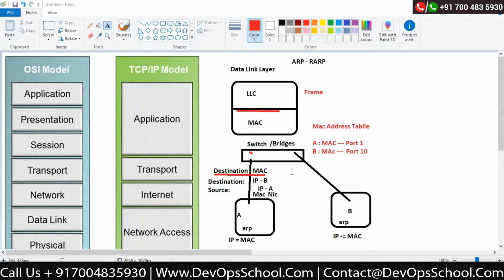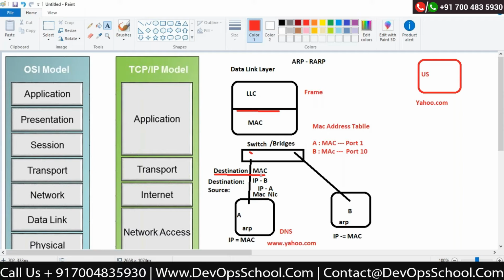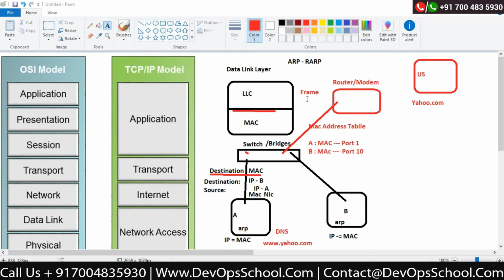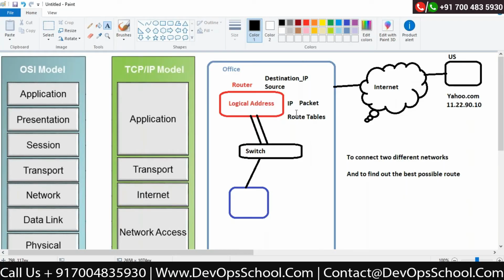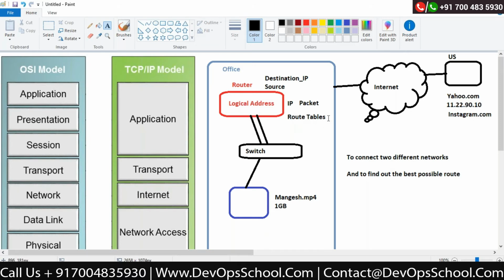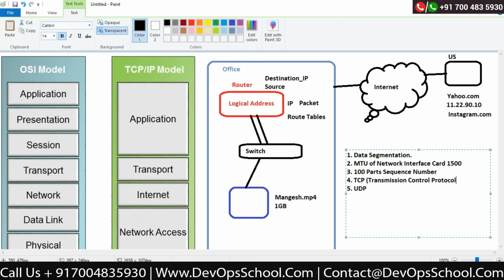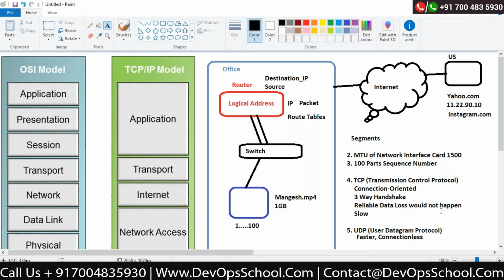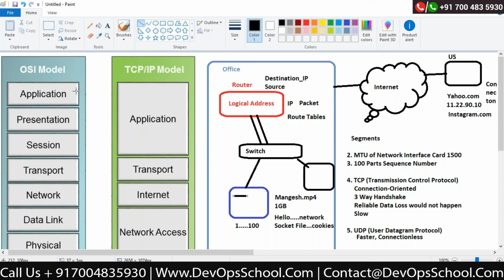N+ CCNA Complete Advance Tutorial | 2021 | Part 3 Out 49